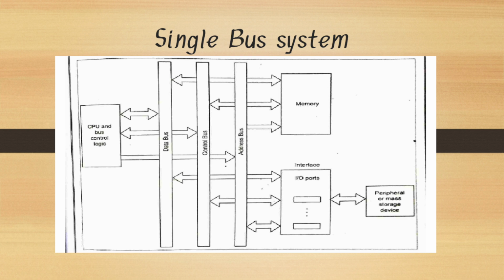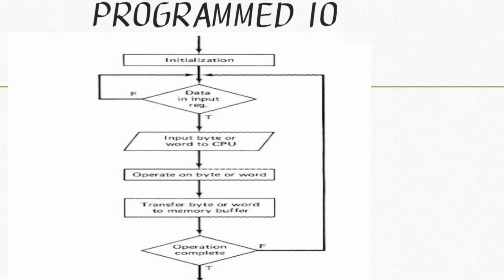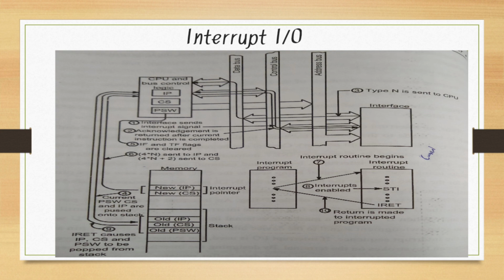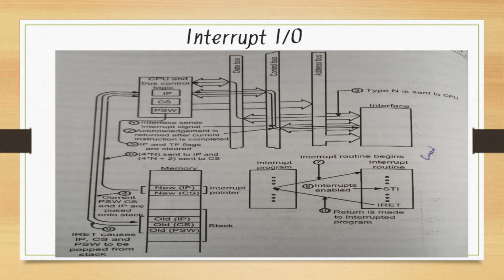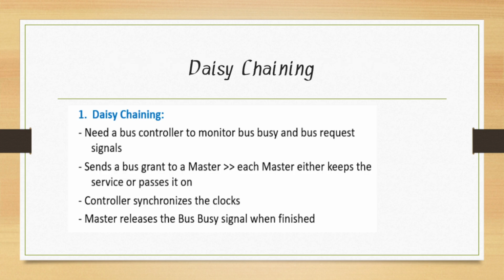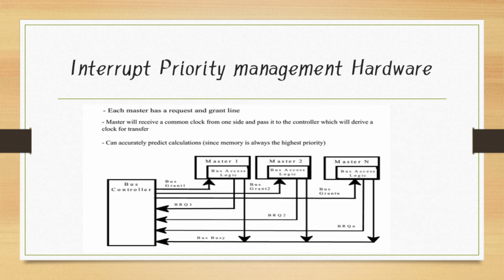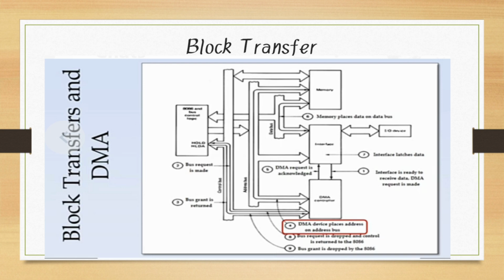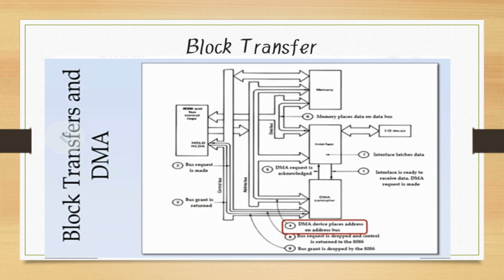IO Programming in 8086